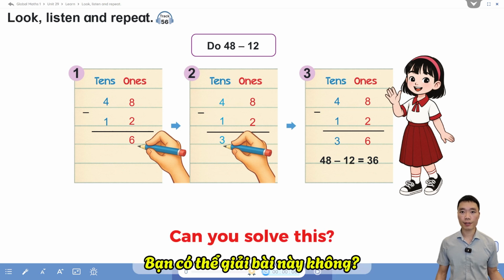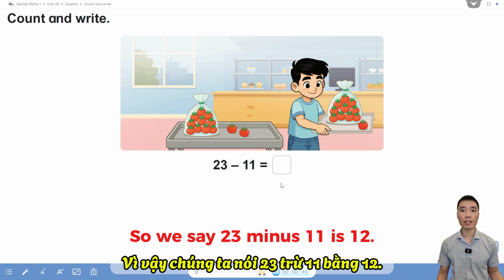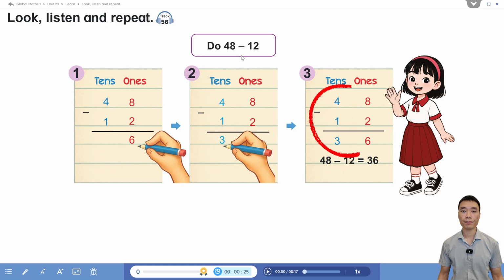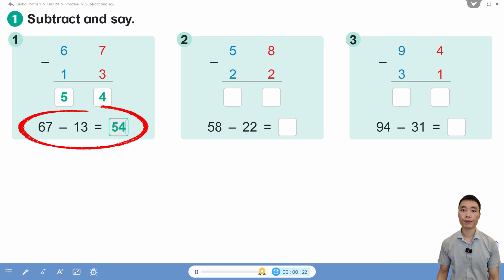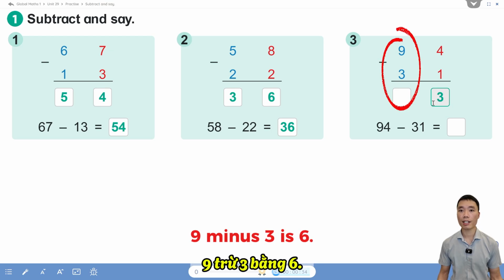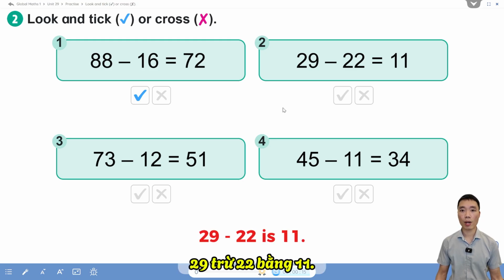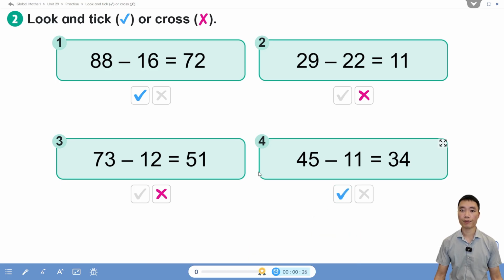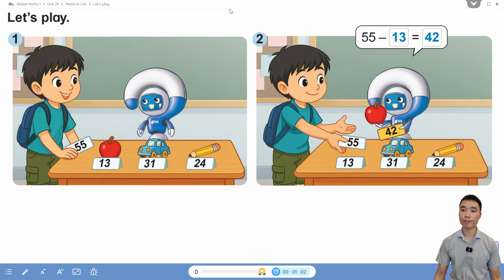Bé Lớp 1 học Toán bằng Tiếng Anh | UNIT 29 – TWO-DIGIT SUBTRACTION | Global Maths 1 | Ep 32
🎬 LEARN MATHS IN ENGLISH | UNIT 29 – TWO-DIGIT SUBTRACTION | GRADE 1–2
➖🔢 Tens and Ones – Step by Step – No Borrowing
⭐ Maths in English for Kids – Subtraction Without Borrowing
"Can you solve this?
48 minus 12.
Is it 60?
Is it 36?"
If your child is learning bigger subtraction but feels confused about borrowing, this lesson makes it simple and clear!
In this video, children will learn how to subtract two-digit numbers without borrowing — step by step, using tens and ones.
✨ What children will practise in this lesson:
✔ Understand tens and ones clearly
✔ Subtract the ones first
✔ Subtract the tens second
✔ Learn the rule: no borrowing needed
✔ Solve two-digit subtraction confidently
✔ Say full number sentences in English
✔ Apply subtraction in real-life situations
Example:
48 − 12
8 − 2 = 6
4 − 1 = 3
So the answer is 36.
Clear. Simple. Easy to follow.
🎯 Why this lesson is important:
• Build strong place value understanding
• Prepare for subtraction with borrowing later
• Improve step-by-step thinking skills
• Speak Maths in English confidently
• Perfect for Grade 1 advanced and Grade 2 learners
Children will remember the golden rule:
Then subtract the tens.
If the ones are bigger than the number you subtract, we do not borrow.
🍎 Maths in Real Life Included!
In this lesson, children learn how subtraction helps when buying things.
Example:
55 − 13
The boy had 55.
He spent 13.
Now he has 42 left.
Math is useful every day!
If this lesson helps your child feel confident with bigger subtraction,
New lessons every week — don’t miss the next one!
🎬 HỌC TOÁN BẰNG TIẾNG ANH – UNIT 29 | TRỪ HAI CHỮ SỐ (KHÔNG MƯỢN)
➖ Trừ hàng đơn vị trước – trừ hàng chục sau
Video giúp học sinh hiểu rõ cách trừ số có hai chữ số mà không cần mượn.
📌 Nội dung trong bài:
✅ Hiểu rõ hàng chục và hàng đơn vị
✅ Trừ đơn vị trước
✅ Trừ chục sau
✅ Học quy tắc “không mượn”
✅ Luyện tập nhiều bài trừ hai chữ số
✅ Ứng dụng vào tình huống mua hàng thực tế
🎯 Quy tắc vàng:
Trừ chục sau.
Nếu số đơn vị lớn hơn số bị trừ, không cần mượn.
👨‍👩‍👧 Phù hợp cho:
• Học sinh lớp 1 nâng cao
• Học sinh lớp 2
• Phụ huynh muốn con vững kiến thức nền
• Giáo viên dạy Maths in English
Hẹn gặp lại ở Unit 30 🚀✨